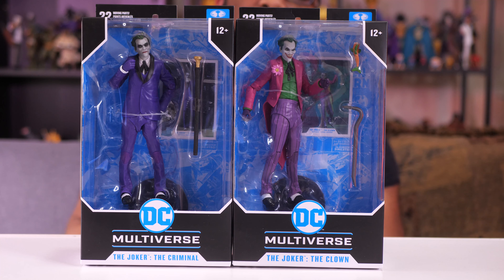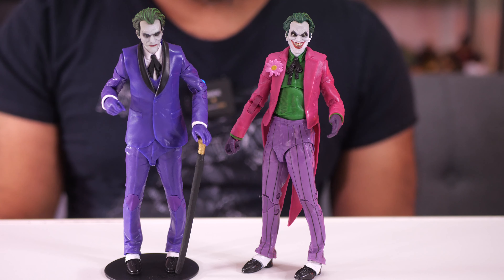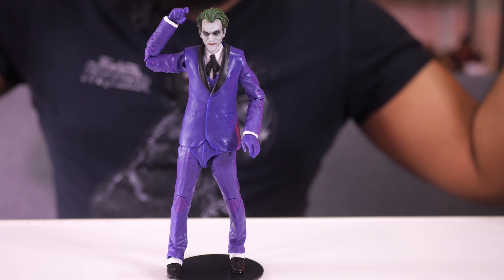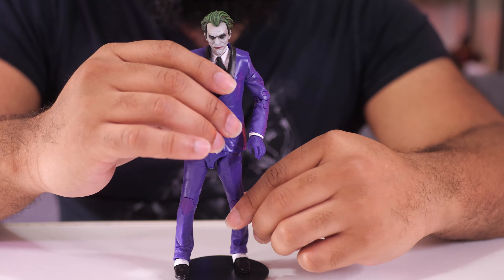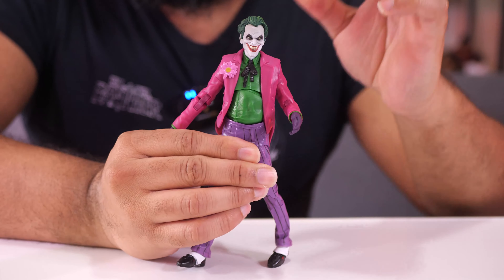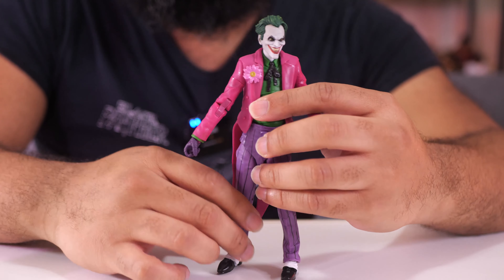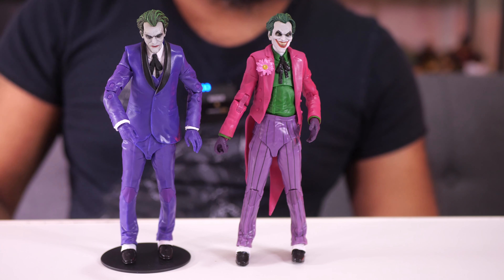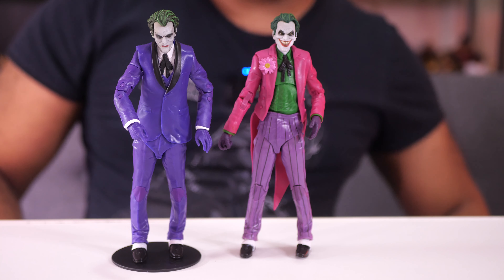McFarlane Toys DC Multiverse Dual Review! The Clown & The Criminal [Batman: Three Jokers]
96% . 38.6K/40K
The Batman: Three Jokers wave from McFarlane Toys gives us a physical representation of the main villains from the 2020 comic book series of the same name. In this video, I review The Clown and The Comedian.

96% . 38.6K/40K